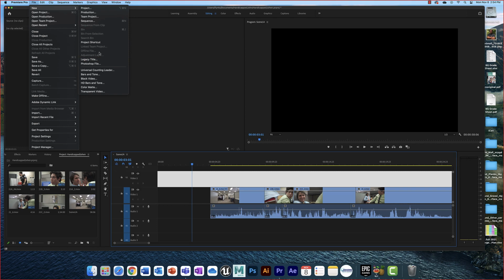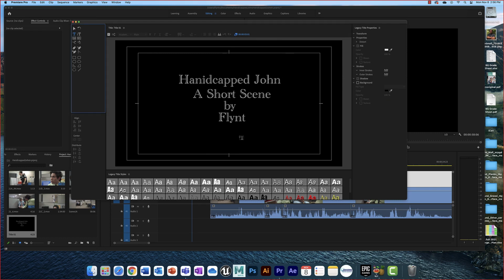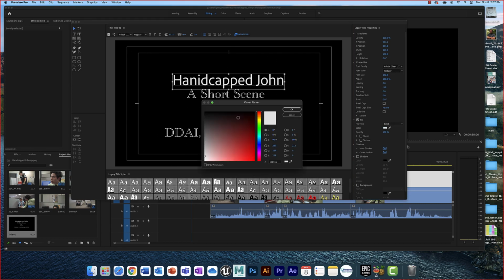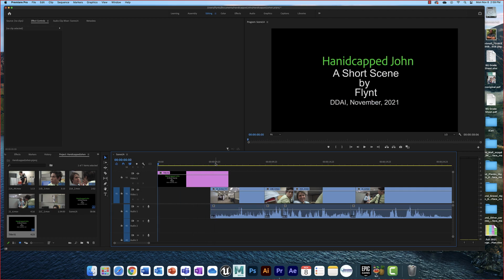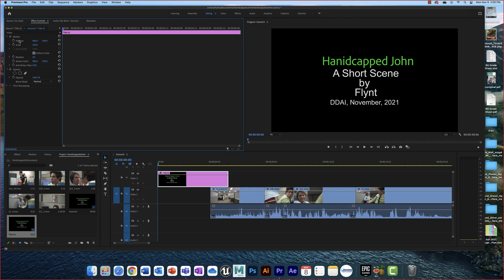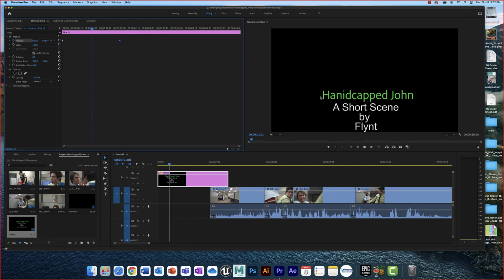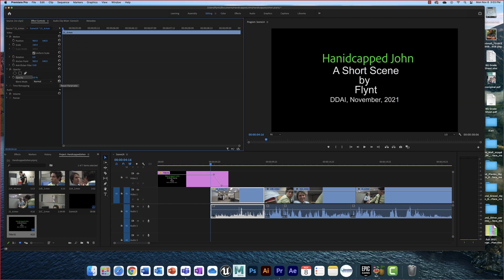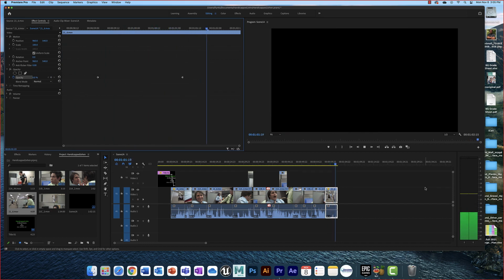Premiere Pro: Animated Titles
Add animated titles and a fade out to your finished cut